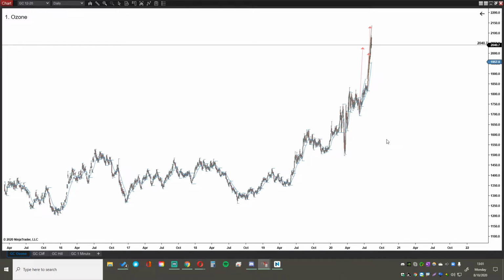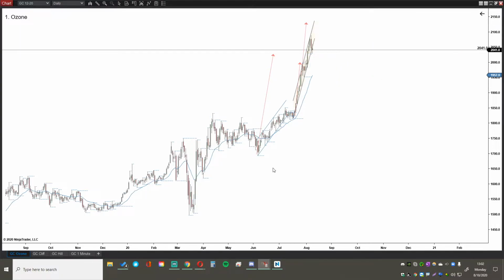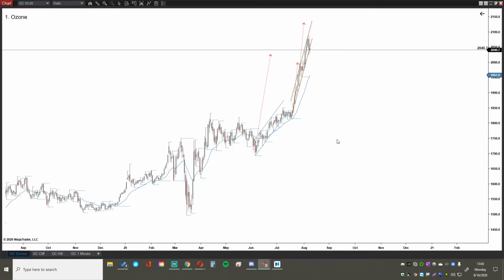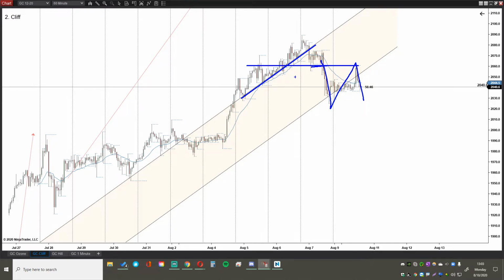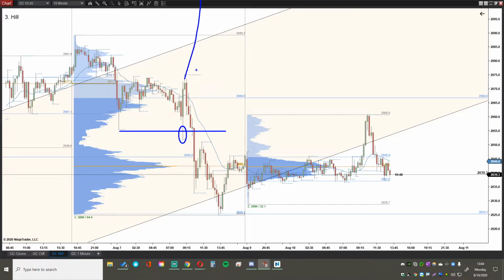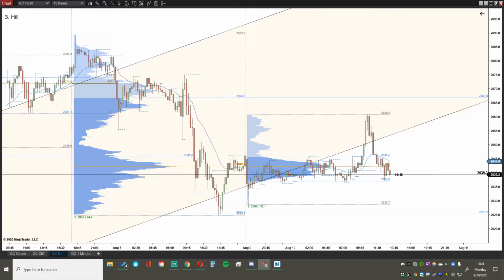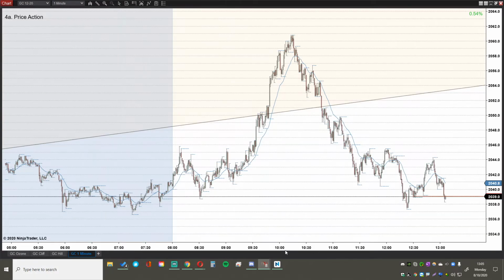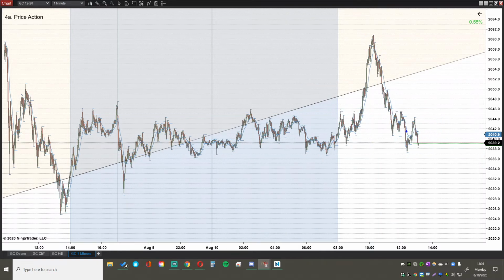Day Trading Strategies: Gold Futures Analysis | Learn To Day Trade Emini Futures (2020)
FREE! 3-Day Live Trade Room Trial

Thank you for all of our viewers -- this one is for Alex Y. on YouTube. Today we dig in to the Gold Futures market to see what in the world is going on?

The world is falling apart, Gold is going crazy -- what is the outlook for what comes next?

Applications:
Video/Photo Editing: Adobe Creative Cloud
Recording: Streamlabs+OBS
Eye Strain Reducer: F.Lux
Time Syncing: NetTime
Window Management: Winsplit Revolution
Webinars: Zoom